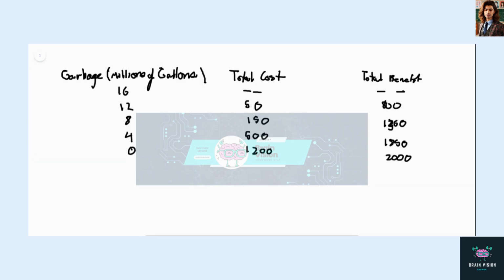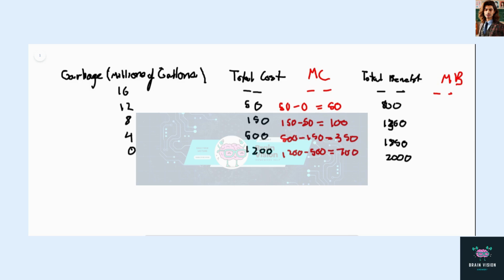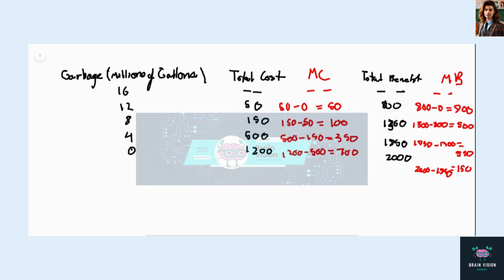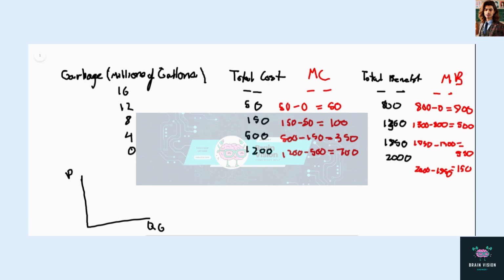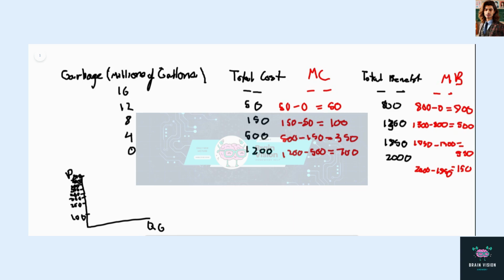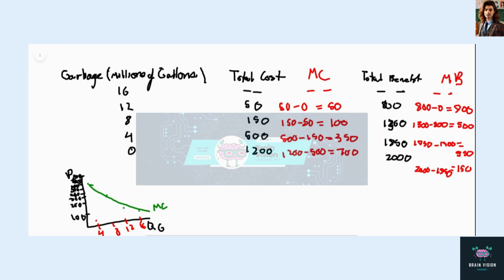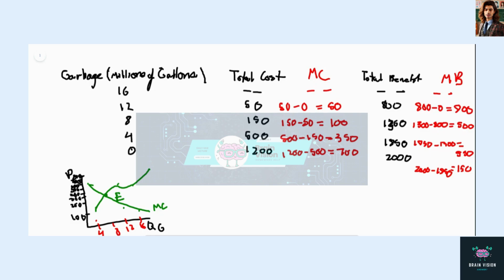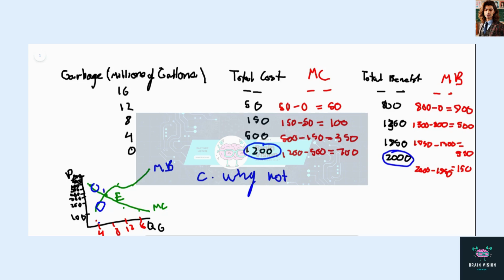Suppose a city releases 16 million gallons of raw sewage into a nearby lake. Table 12.8 shows the to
Suppose a city releases 16 million gallons of raw sewage into a nearby lake. Table 12.8 shows the total costs of cleaning up the sewage to different levels, together with the total benefits of doing so. (Benefits include environmental, recreational, health, and industrial benefits.)